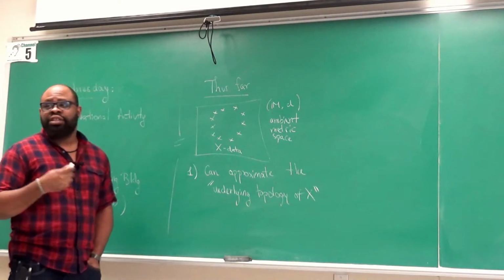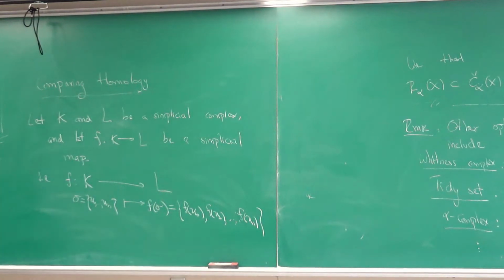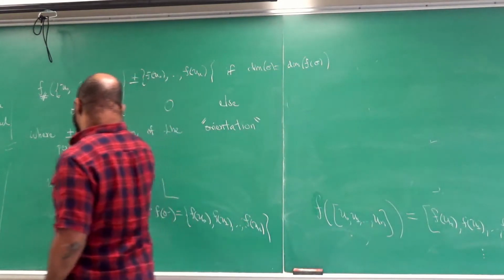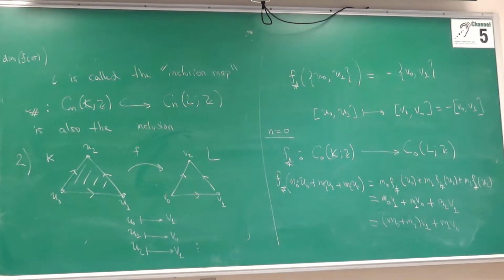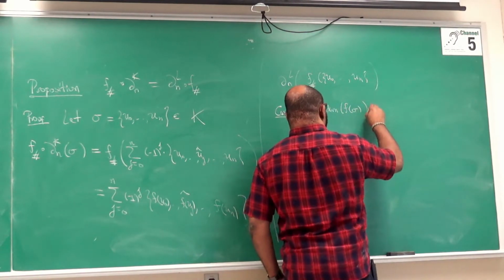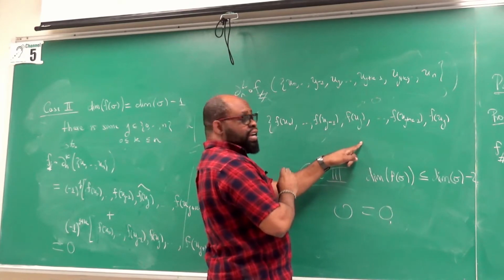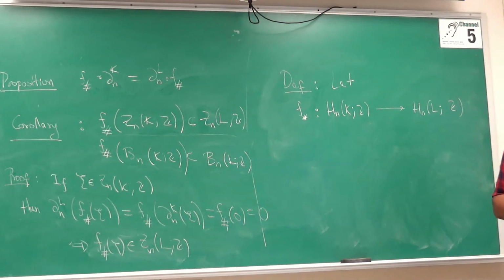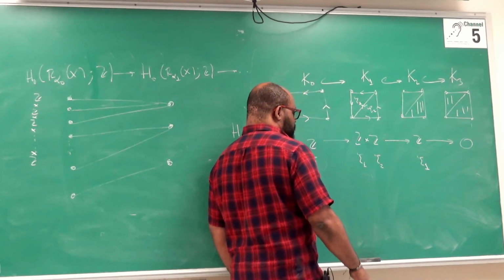Lecture 12 - Topological Methods for the Analysis of Data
Lecture 12 - CMSE 890 (MSU) : Recap, Simplicial maps and induced linear maps on chains and homology